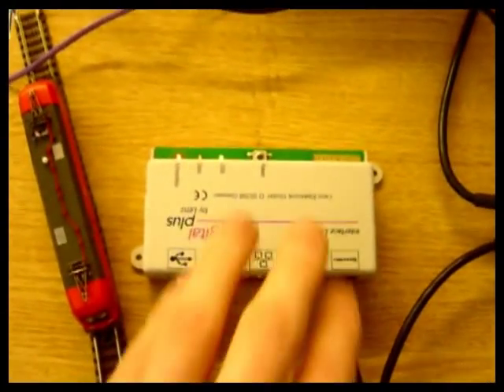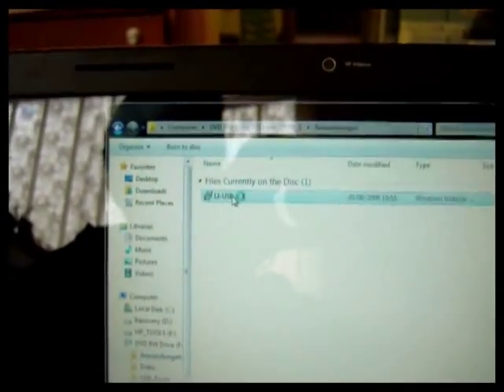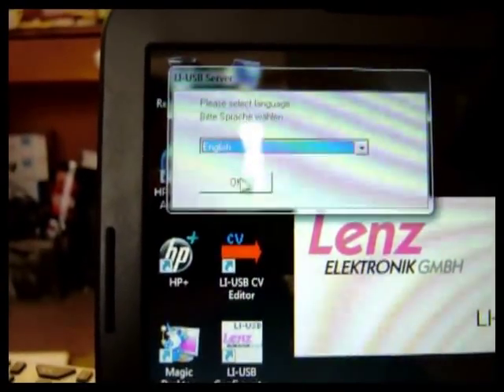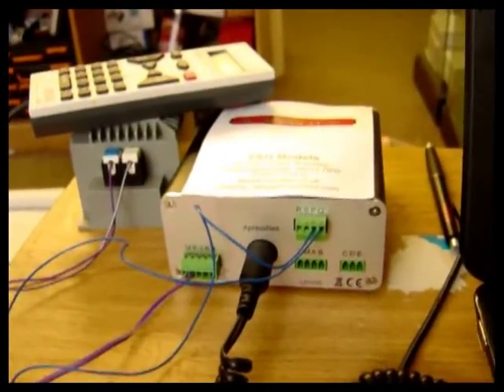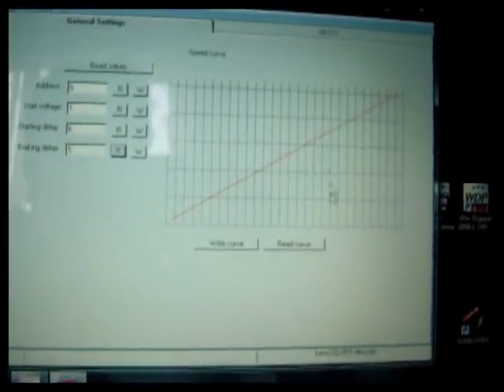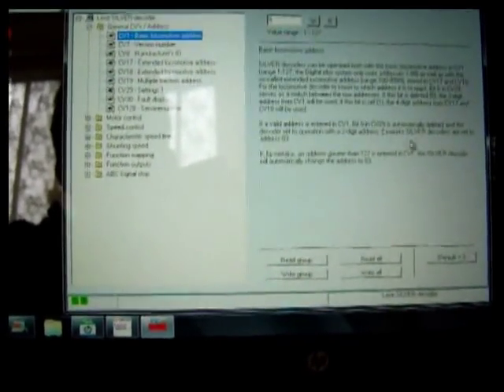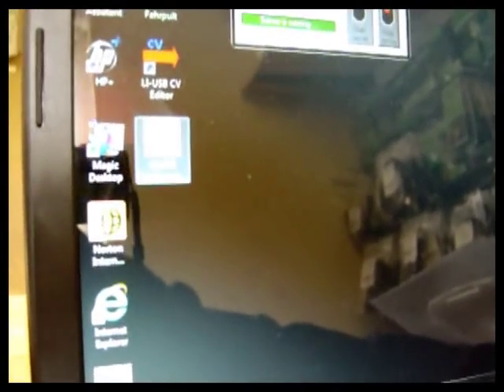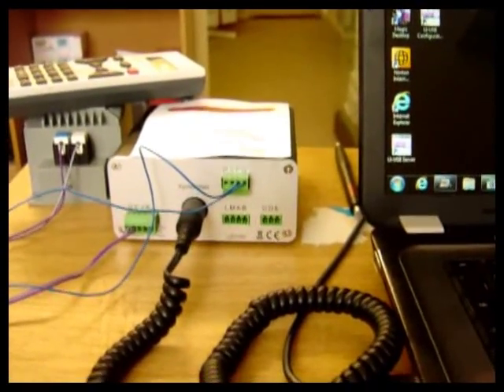Lenz 23151 LAN USB Interface for PC and MAC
Lenz 23151 LAN USB Interface for PC and MAC.  A general look at installation on a Windows 7 64bit PC.